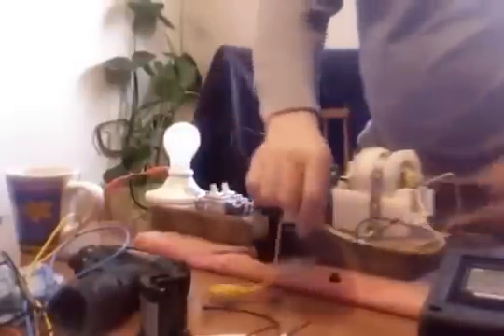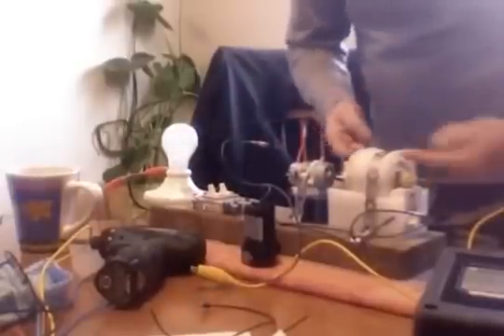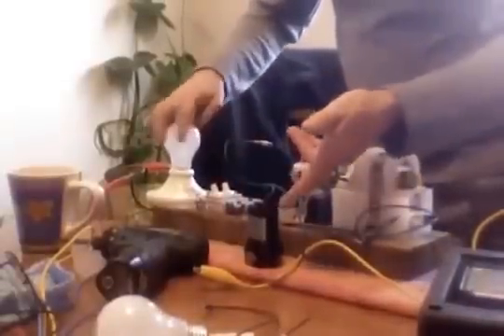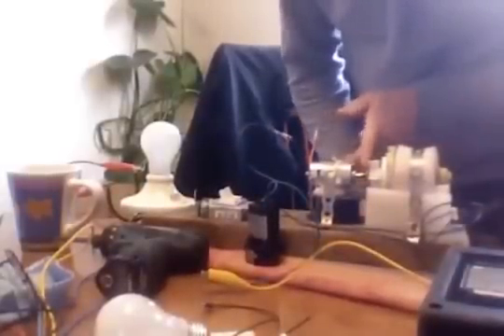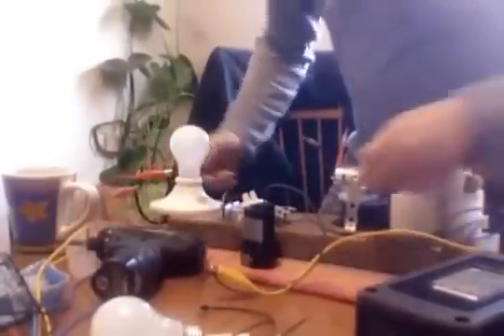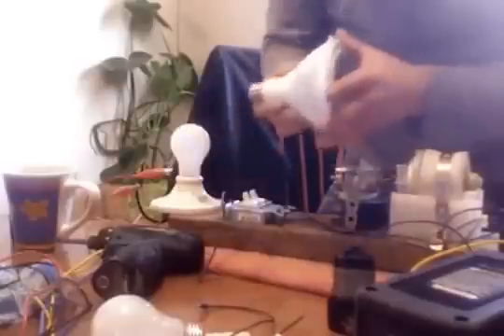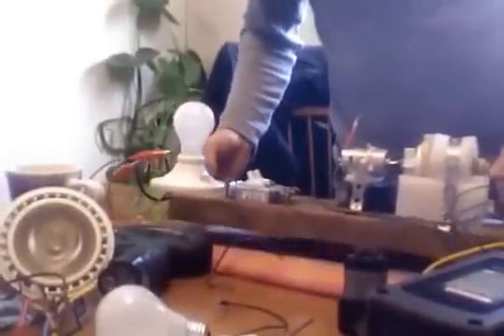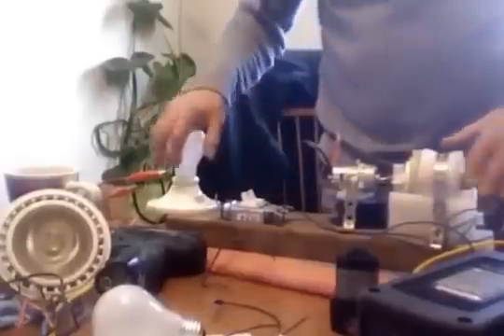Free Energy Feb 2015 Gerard Morin Replication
Original Video Source unknown.

Original upload by

Original Upload by Gerard Morin

Lately, I've been somewhat interested in these free energy projects. I understand that this isn't exactly 'free energy,' but it's an interesting project to experiment .

Natural energy / Free Energy it is Real! In this clip my first of Gerard Morin's method of tapping the electricity that is all around us. I should be DEAD after touching .